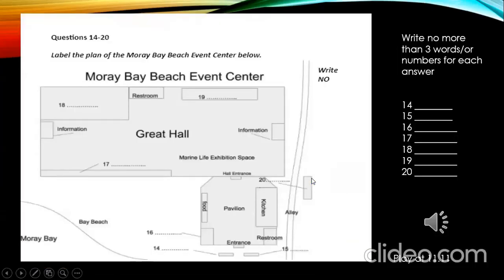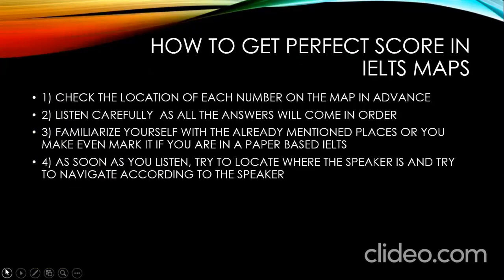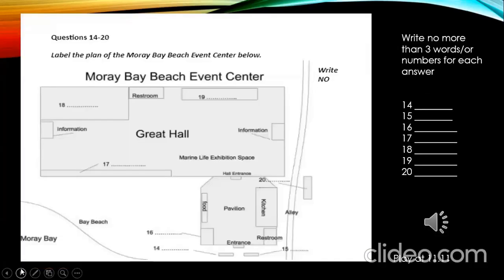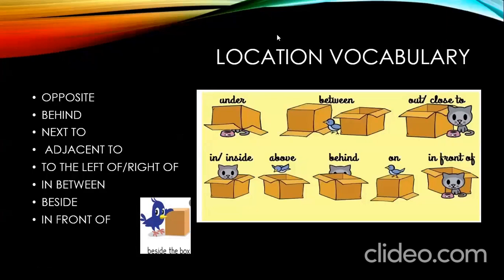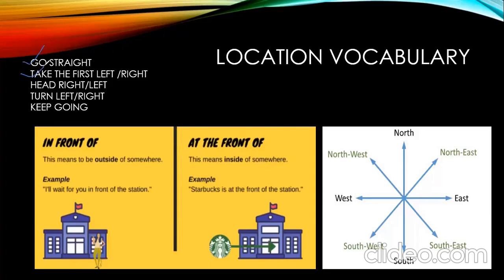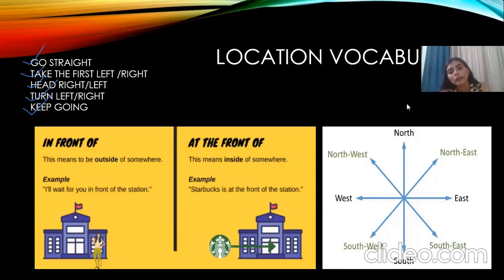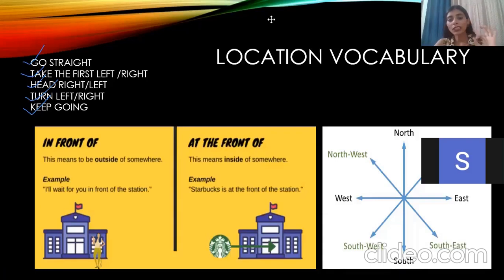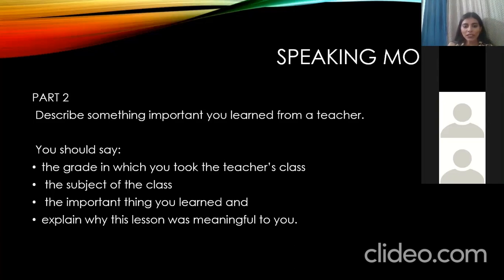IELTS LISTENING MAPS+ SPEAKING (PART 1 AND PART 2 )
Day 12! Class 12!
OUR TEAM TAKES ONE FREE BATCH OF IELTS EVERY MONTH.

Also, we conduct speaking sessions with our students on daily basis in a group of 3-4 students.

OUR BATCHES ARE SPECIAL-
1) OUR INSTRUCTORS ARE INDIAN INTERNATIONAL STUDENTS IN AUSTRALIA WITH PROFOUND EXPERIENCE OF IELTS.
2)ONE-ON-ONE SPEAKING SESSIONS CONDUCTED WITH STUDENTS ON A DAILY BASIS
3) WRITING TASKS ARE CHECKED EVERYDAY
4)PRACTICE MATERIAL IS PROVIDED ON A DAILY BASIS
5) WRITING TASKS ARE CHECKED EVERY DAY ON AN INDIVIDUAL BASIS.
6) PRACTICE MATERIAL IS PROVIDED ON A DAILY BASIS.
7) MOCK TESTS ARE CONDUCTED EVERY SATURDAY